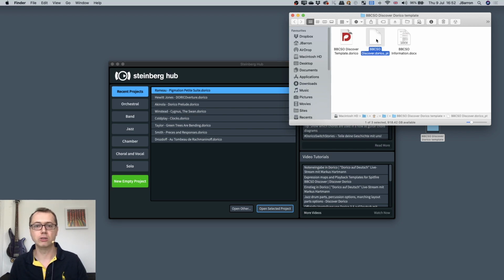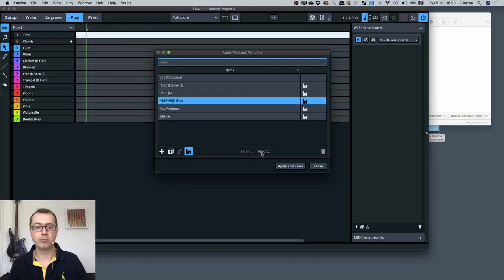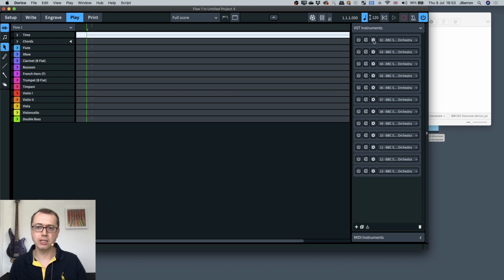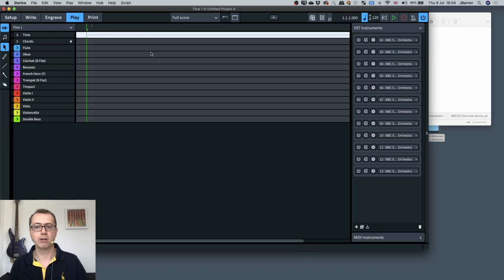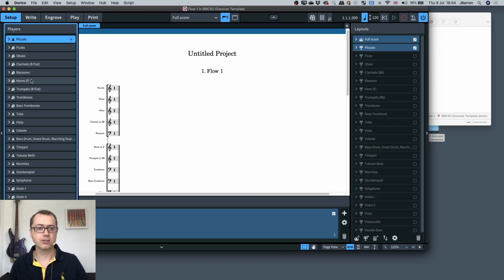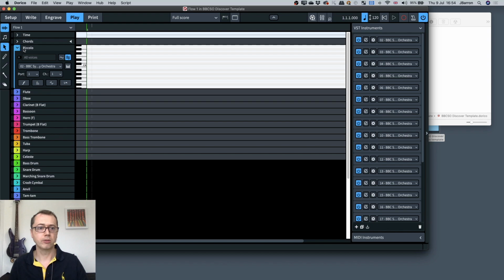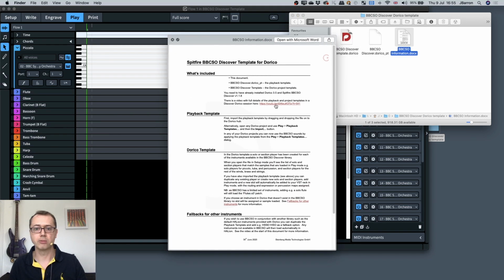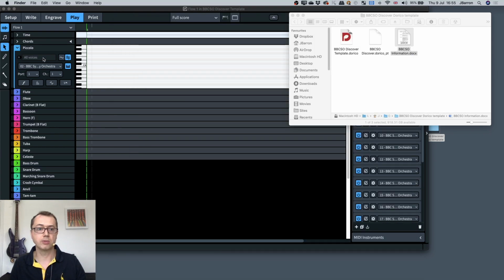Spitfire BBC Symphony Orchestra Templates for Dorico | Discover Dorico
How to install and use the Spitfire BBC Symphony Orchestra templates for Dorico.